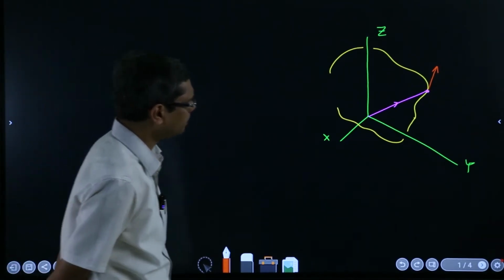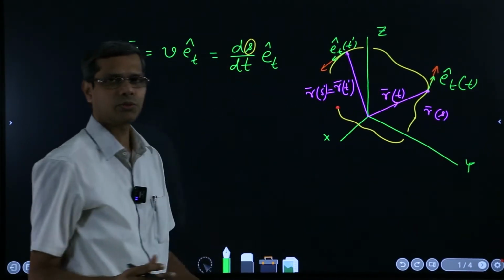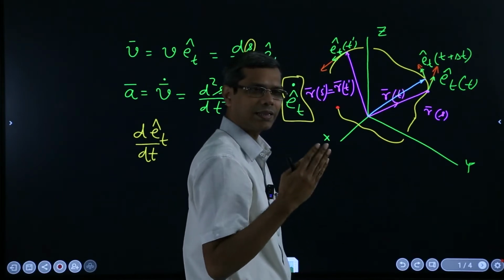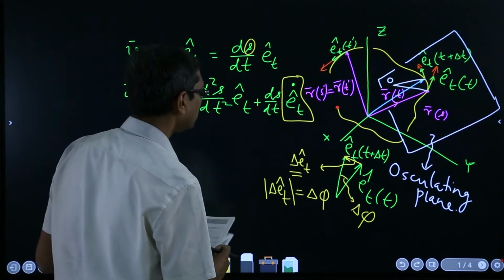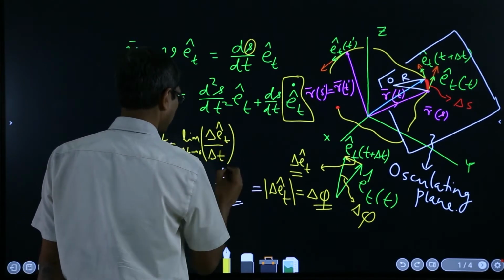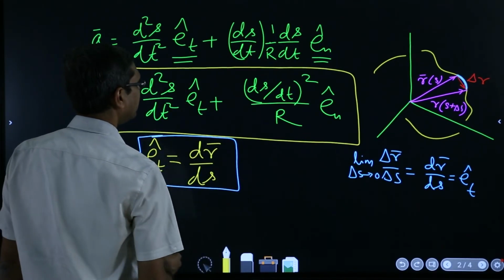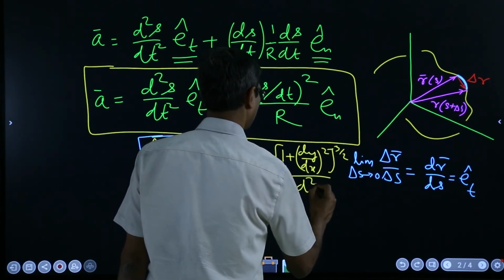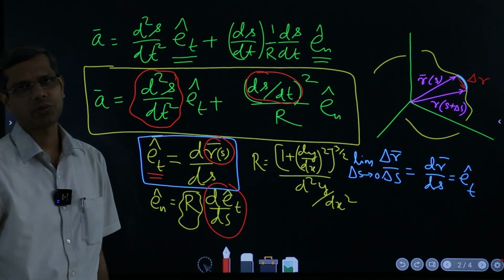5.6 Motion in 3D: n-t Coordinates and Path Variable (English)